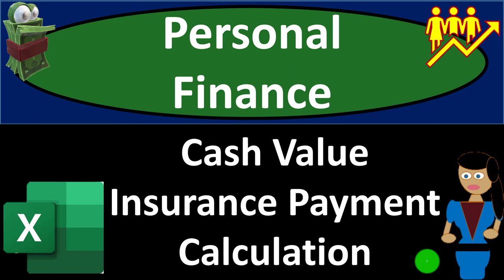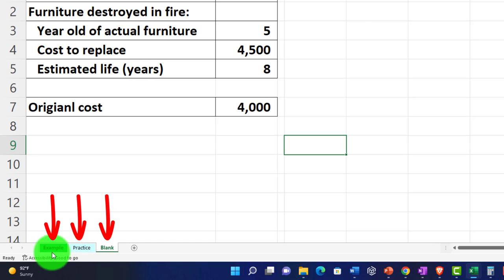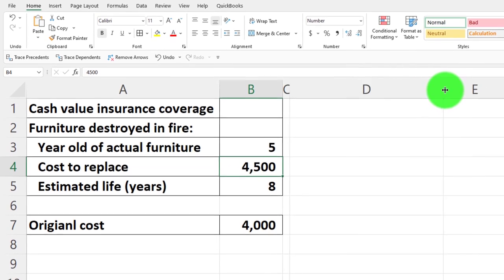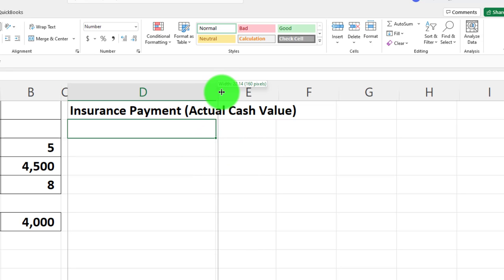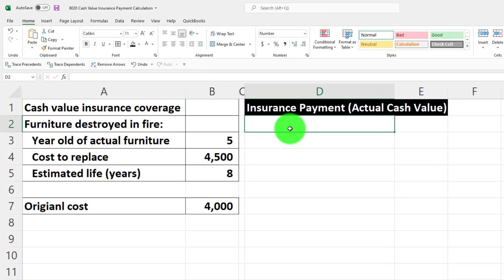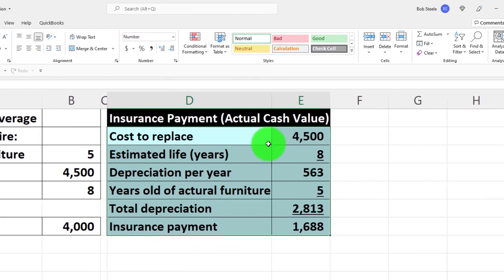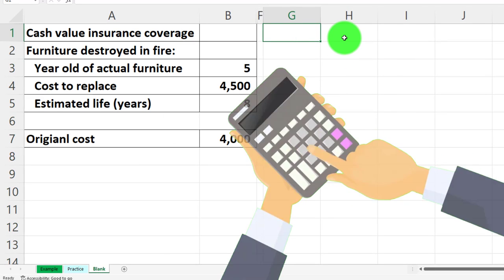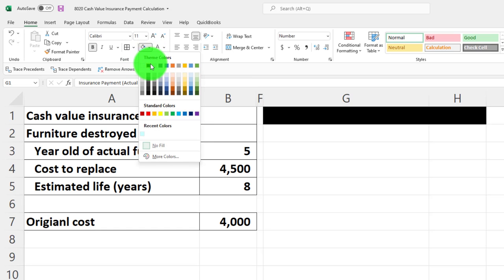Cash Value Insurance Payment Calculation 8020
Cash Value Insurance Payment Calculation
Personal Finance